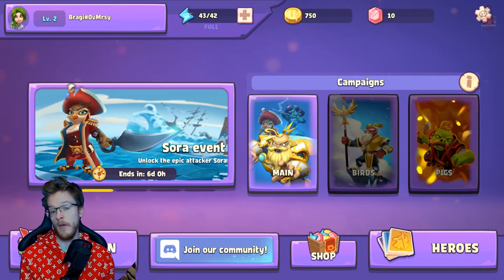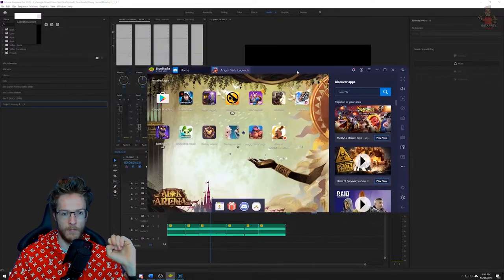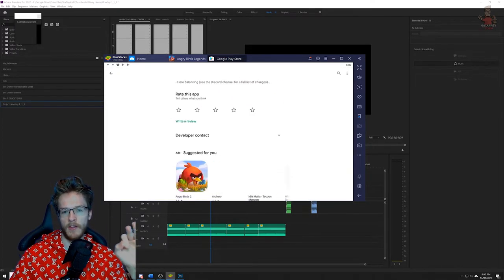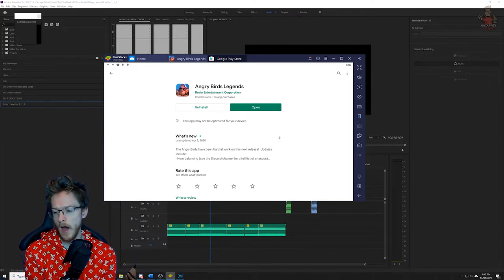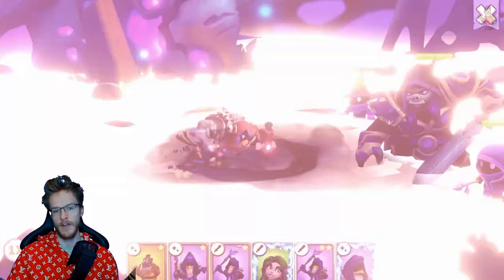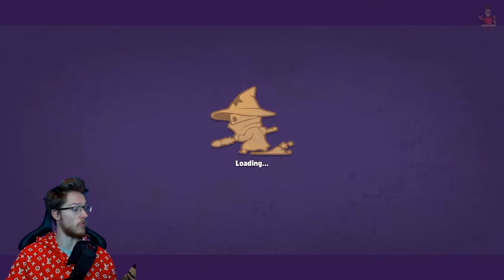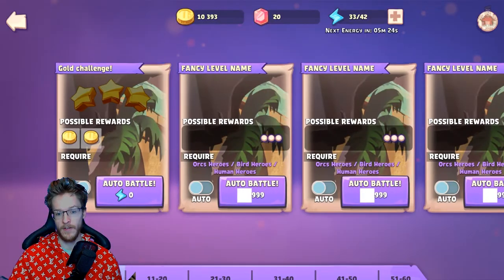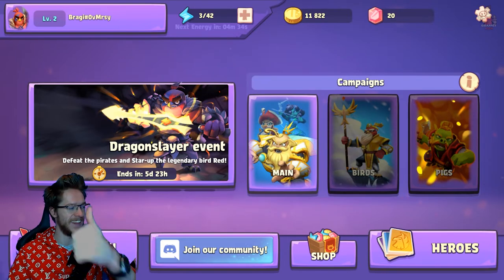How To Install Angry Birds Legends